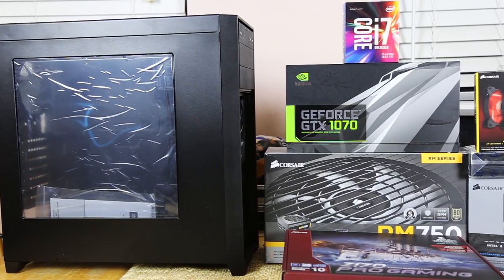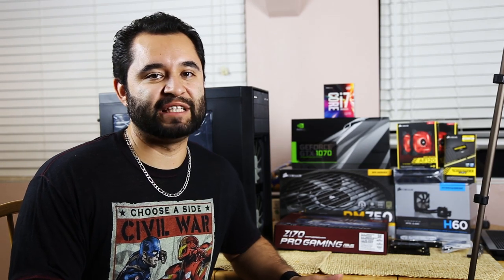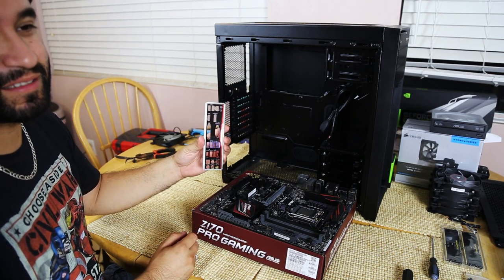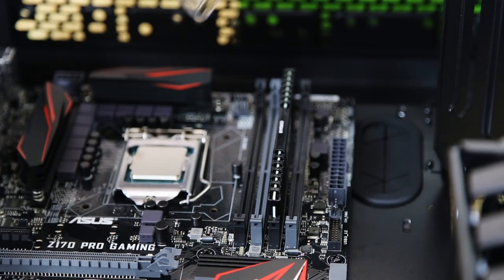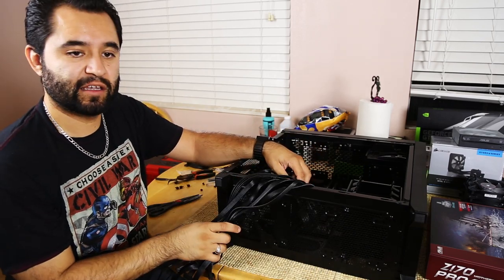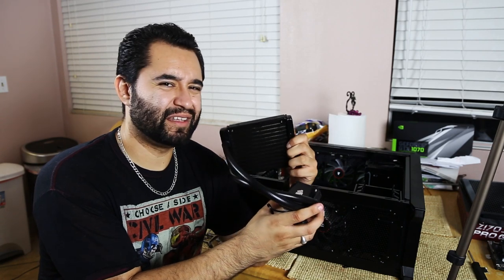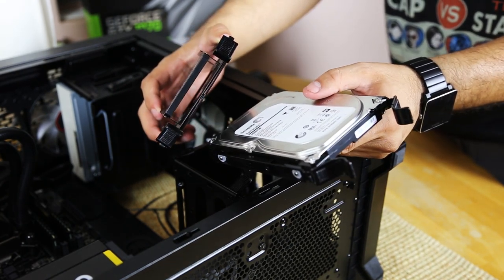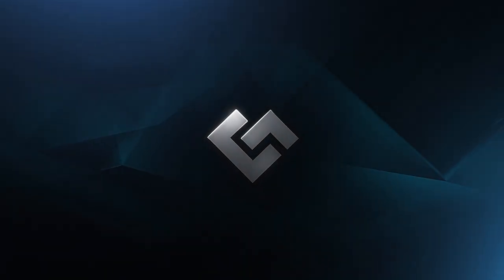BUILDZ: THE LAMAO BUILD [$1300 Gaming Computer]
Hey everybody! We're here with a build video today and a new title has been christened for build video series: BUILDZ! Fits the theme nicely with our other series RIGZ right?

Here we have a complete new build for Coalition Gaming member Garrett aka LAMAO. The specs are as follows:
-Nvidia GTX 1070 Founder's Edition
-Asus Z170 Pro Gaming motherboard
-Corsair Obsidian 450D mid-tower case
-Corsair Vengeance LPX 16gb DDR4 3000 ram kit
-Asus DVD drive
-Corsair H60 AIO Water cooling unit
-4 Corsair AF120 Quiet edition 120mm fans

Grand total: $1253. Pretty damn good!

-Show some CG support and use this link when shopping on Amazon

Check out the other Crew Members!